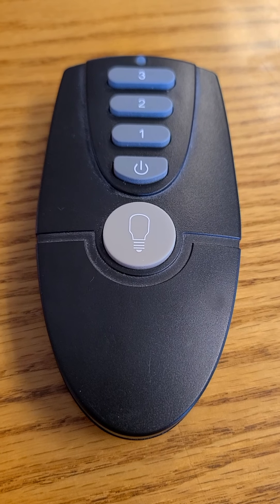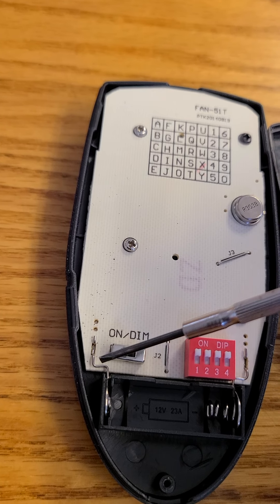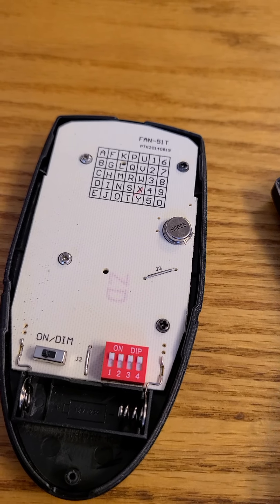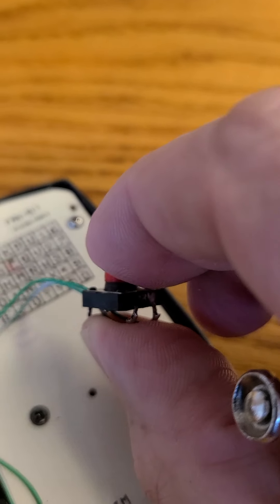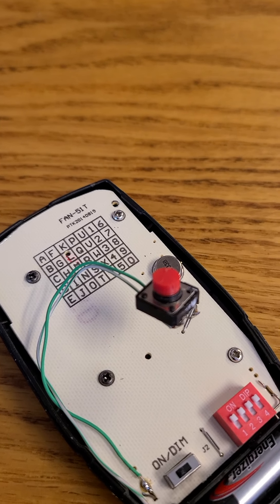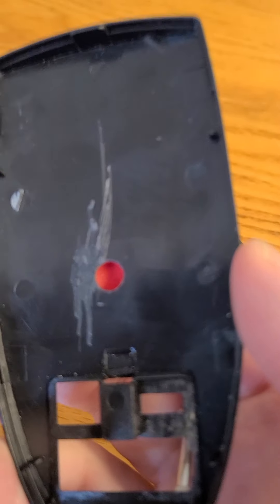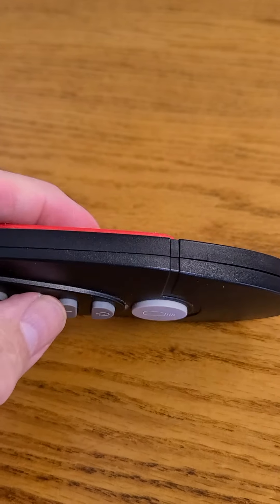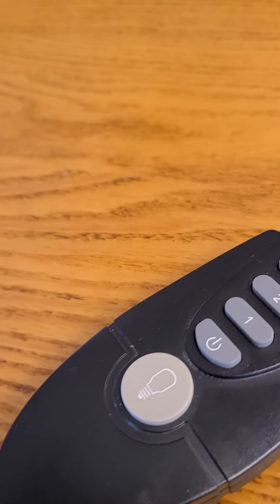Ceiling Fan Remote Battery Drain Remedied